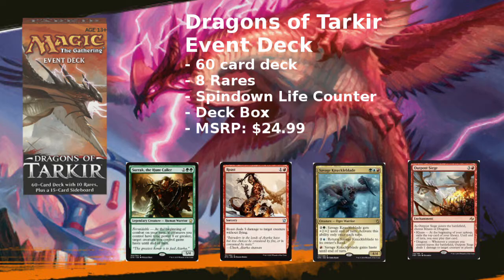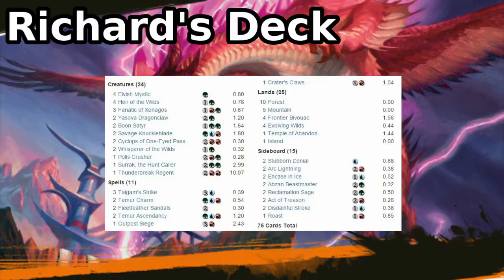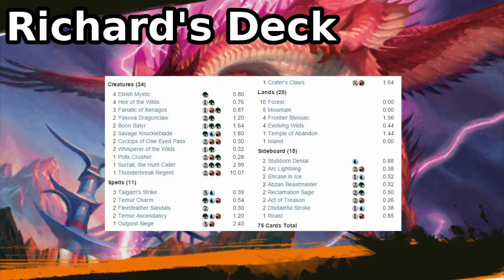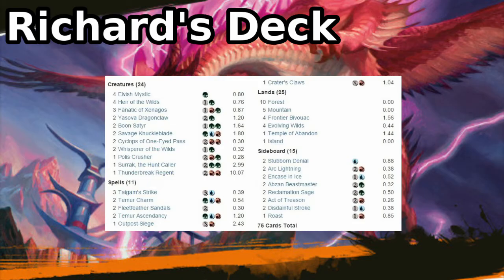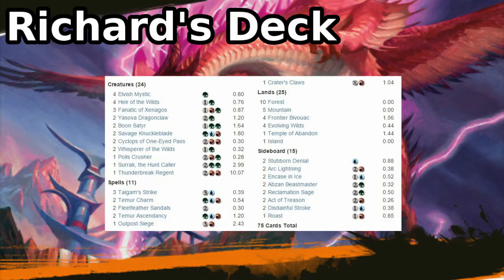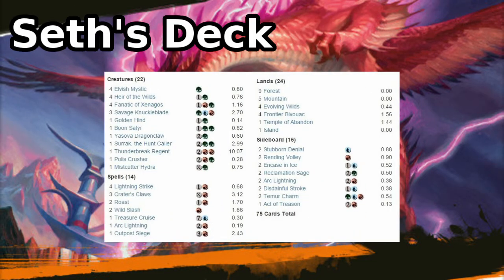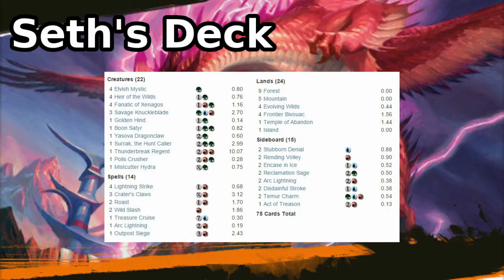Dragons of Tarkir Event Deck: Intro and Deck Tech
Richard and Seth discuss the Dragons of Tarkir Event Deck and introduce their $5 upgrade decks.

Purchase the DTK Event Deck from Amazon ($20)